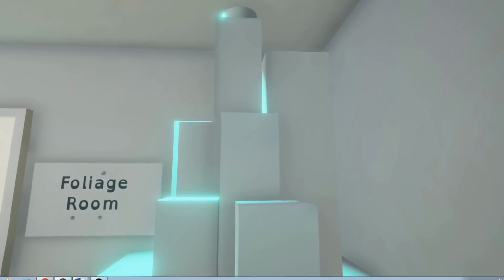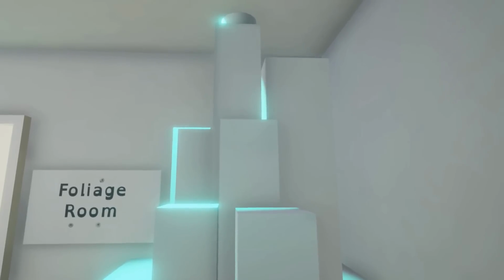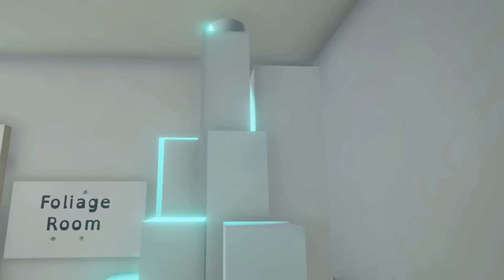The Nutty Snipers - Virtual Gallery Unreal Engine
I made this Virtual Gallery in 3 weeks. I added doors, sounds and speeches aswell as different assets such as trees, walkie talkie and I also added a movie clip.